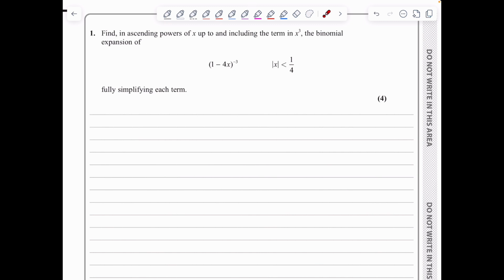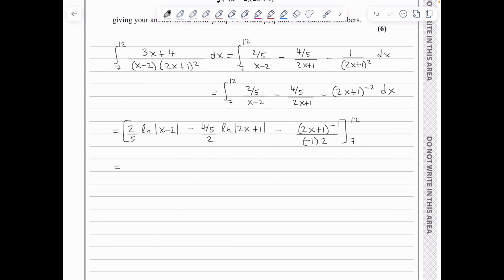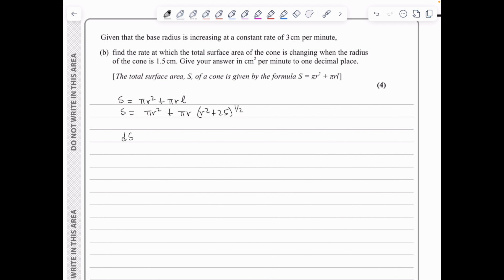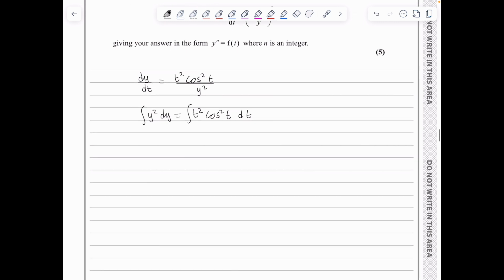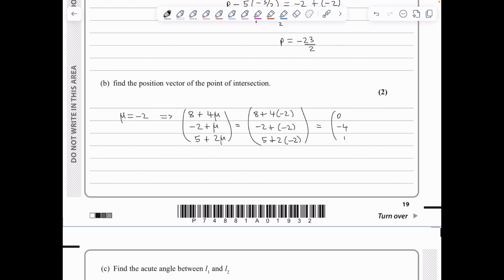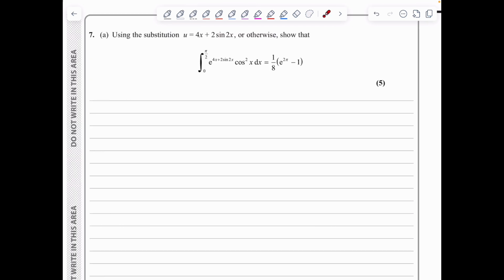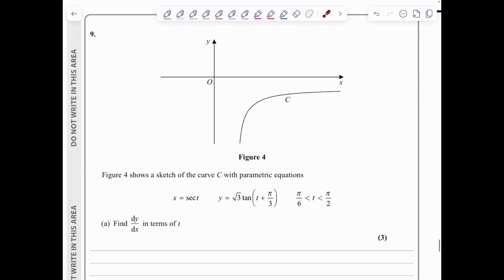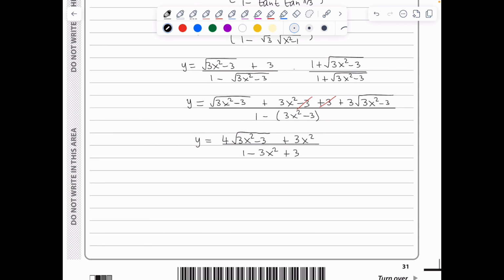Edexcel IAL Maths - Pure Mathematics P4 - January 2024